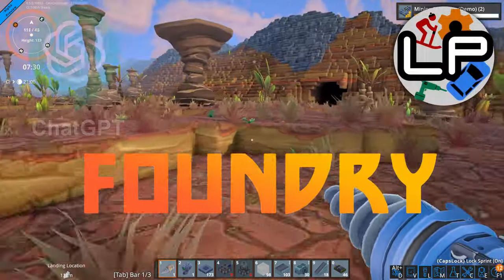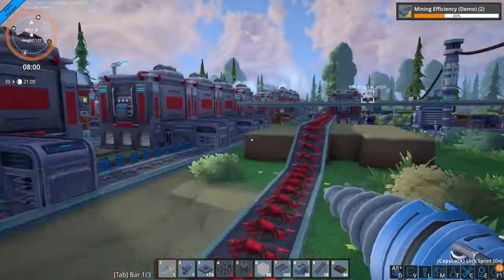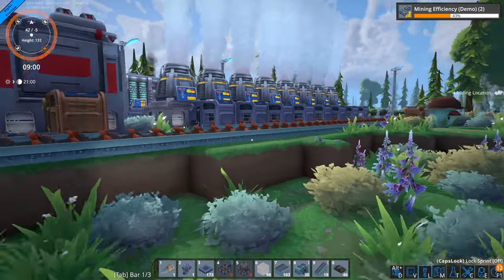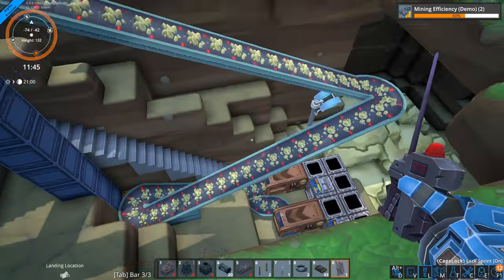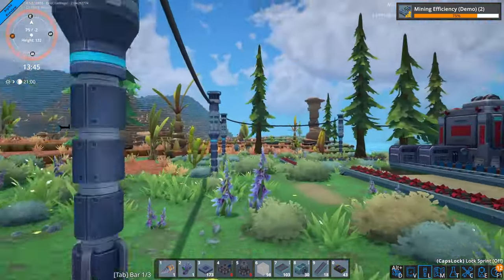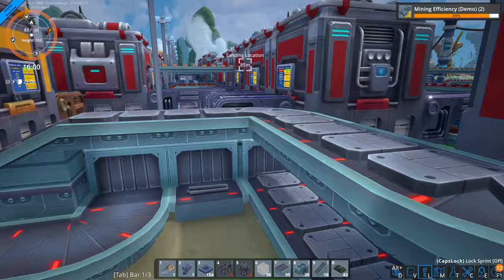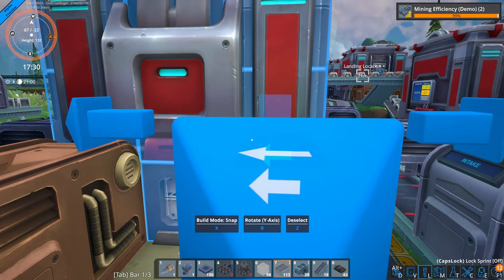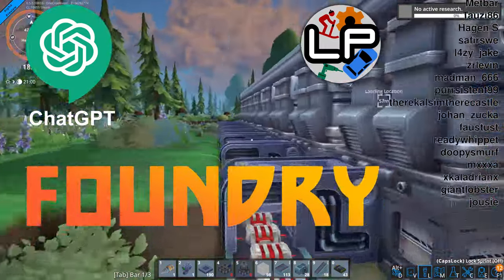Foundry reviewed by ChatGPT - Laurence vs AI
As a little bonus video, I thought it would be interesting to run the script for my recent Foundry review view through ChatGPT to see what it came out with. It's not quite my normal style, but I was amused! Let me know if you think I should do more videos in this style.